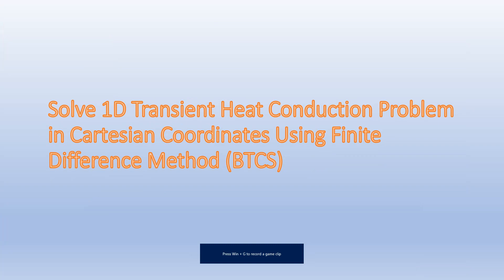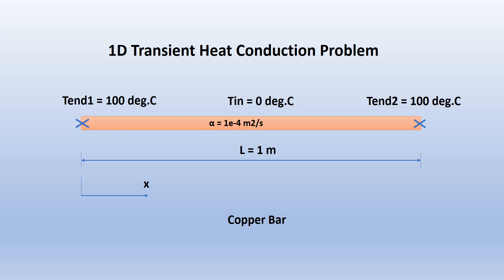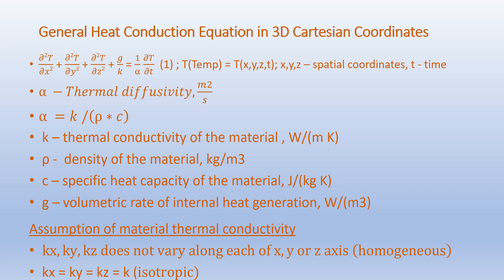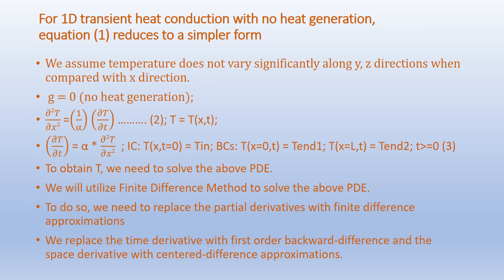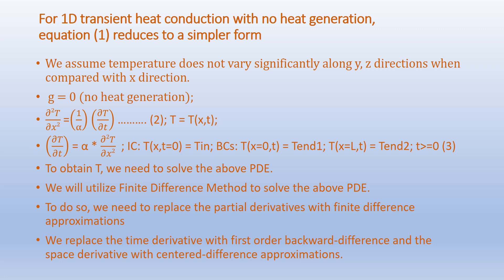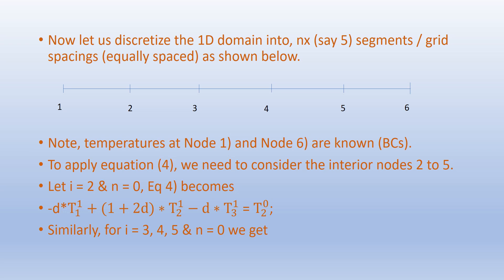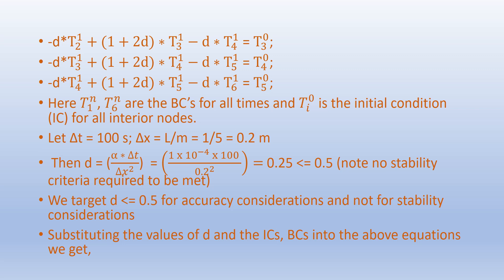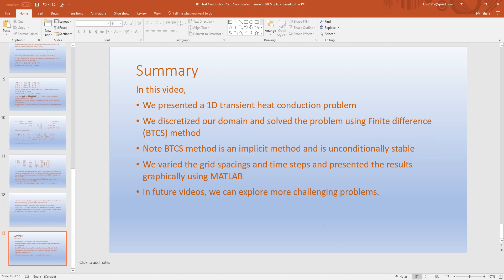Solve 1D Transient Heat Conduction Problem Using Finite Difference BTCS Method